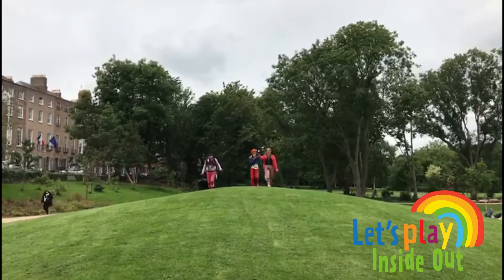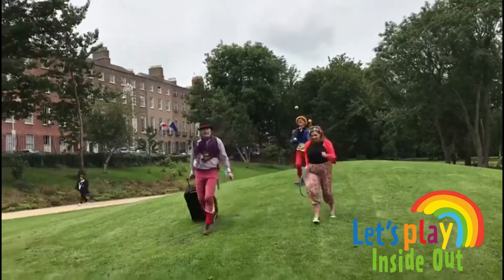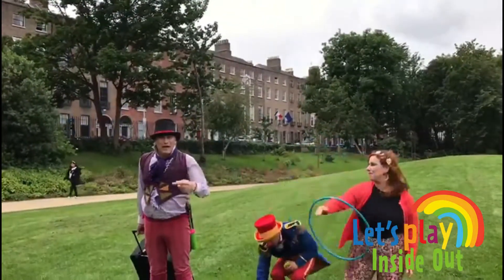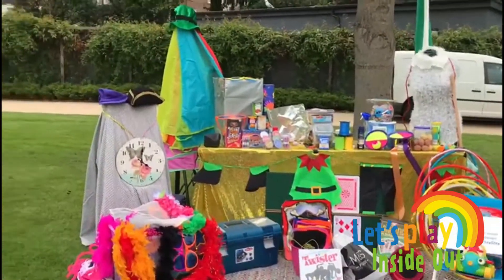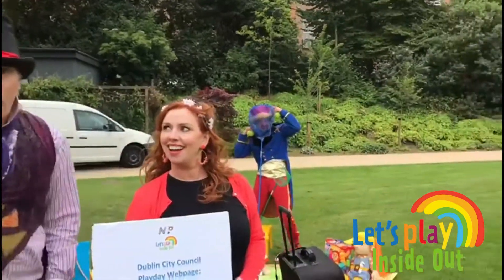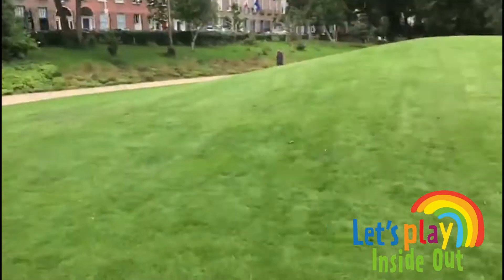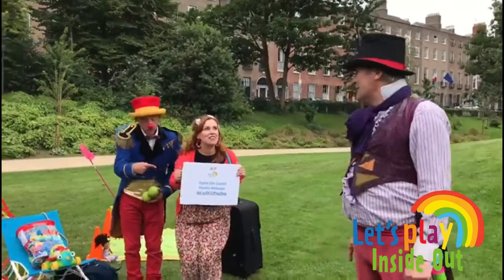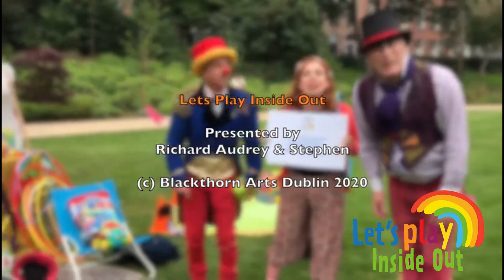Playday - Clowns (1)